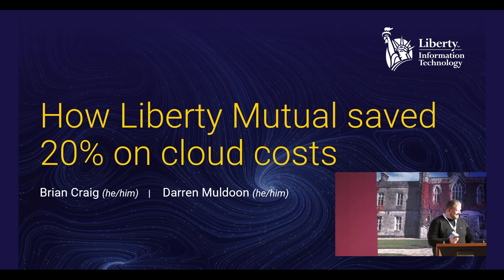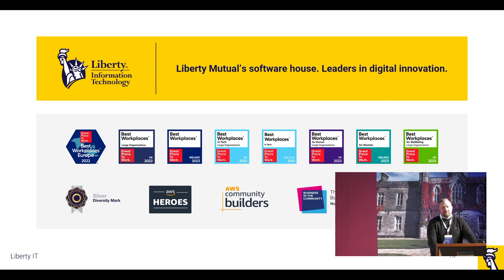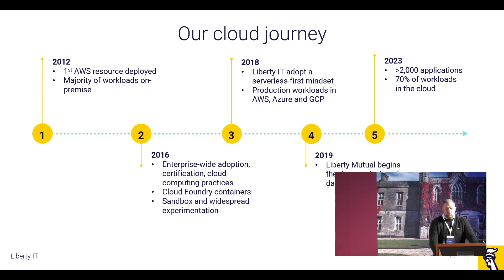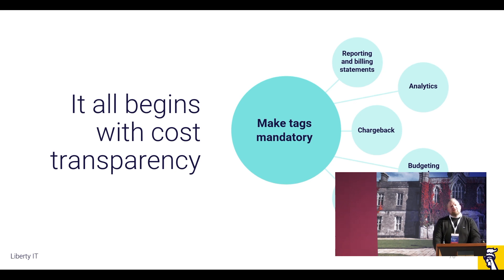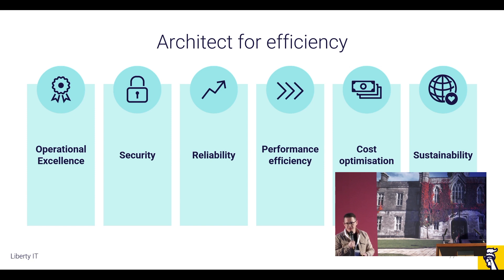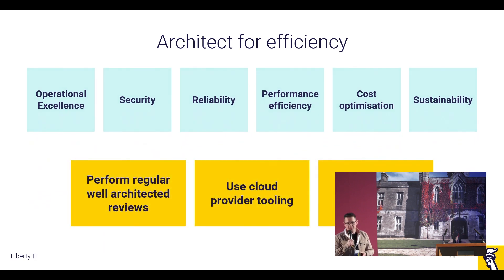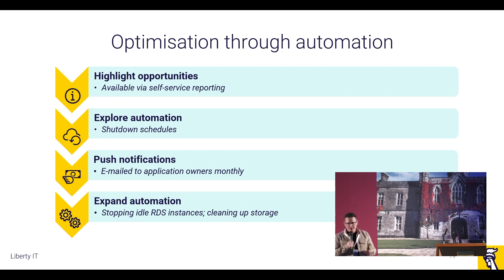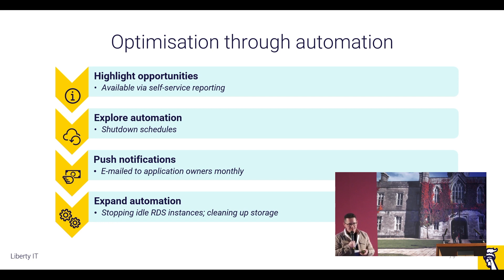AtlanTec Festival -Cloud Native Summit 'How Liberty Mutual save 20% on Cloud Costs' with Liberty IT